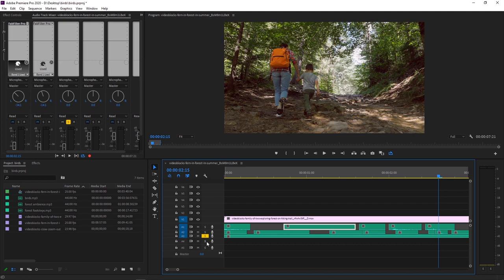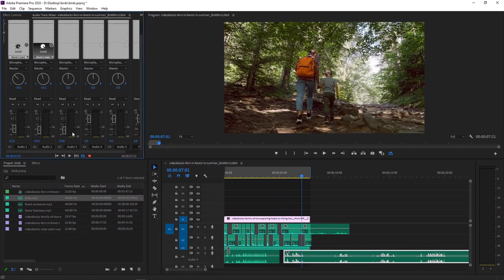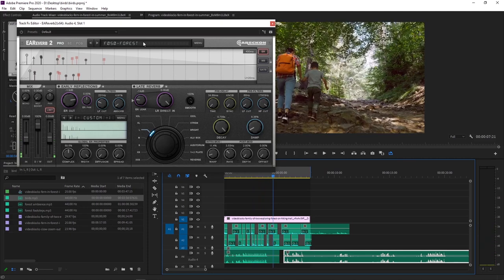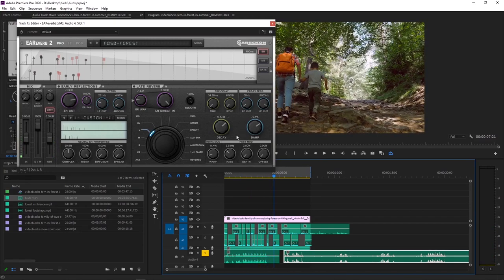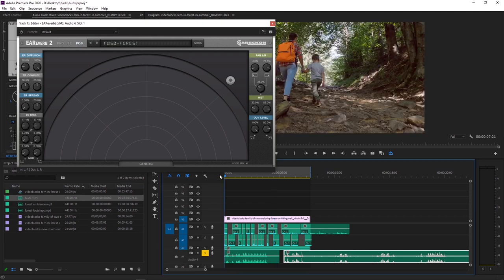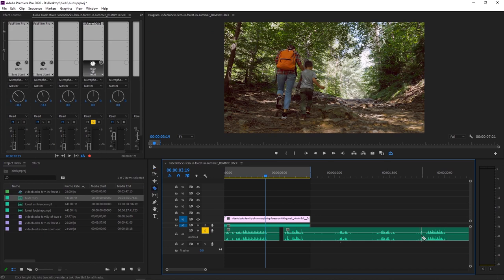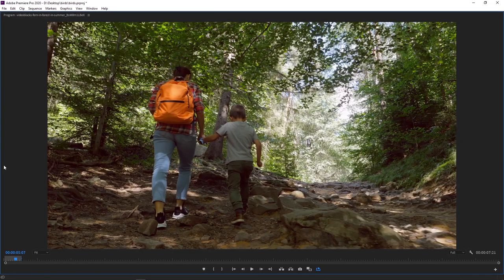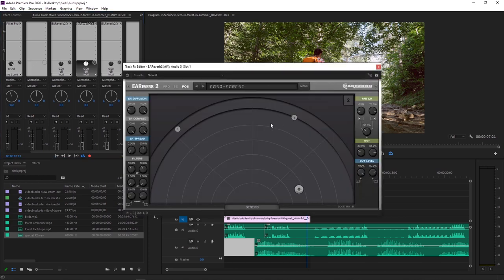How to Create 3D Space in Film with Reverb | EAReverb 2 by eaReckon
In this Premiere Pro video tutorial, Joshua Casper shows you how to create a virtual 3D space using reverb. Specifically he uses EAReverb 2 by eaReckon which has a POS (position) module built-in that makes the complicated task extremely easy.

While Joshua uses this to position birds in a forest, it can, and should be used for placing everything in your film projects in the correct virtual space. This effect is light years ahead of simply panning and using the volume slider.

About EAReverb 2

EAReverb 2 is a 100% algorithmic reverb plug-in (32/64-bit VST2, VST3, AU, AAX).

It features the “Natural” core engine of the original EAReverb but also brings a plethora of new algorithms and functionalities accessible from a totally revised user interface.

Compared to the former EAReverb which focuses on simulating natural environments, EAReverb 2 can then be considered as a more holistic answer to your reverb needs.

SIX DIFFERENT ALGORITHMS

Natural (XXS & XTREM): Formerly conceived for the original EAReverb, this algorithm provides smooth and natural results by avoiding metallic artifacts and by offering an adjustable level of subtle randomness in the late reverb.

Bright: Compared to “Natural”, using Bright is like adding carbon dioxide to source water.
Just consider high frequencies as bubbles and you will get the idea of what can be obtained from this algorithm.

Alu Box: This one provides a tamed and metallic sounding reverb as what you might expect from a spacecraft or an empty metal tank.

Auditorium: Auditorium is the most extended version of the original EAReverb core algorithm. It offers a wide range of possibilities from natural to artificial results. It features “bright” and (perceived) “distance” parameters.

Plate: A mono to stereo algorithm featuring bright and modulated characteristics of some classic high quality reverb units.

Reverse: A synchronisable reverse algorithm that provides the “whoosh” effect some are in quest of.

THREE OPERATION MODES

PRO Mode: gives access to all parameters and modules.

SE Mode: a limited but easy and fast alternative interface to the PRO mode.

POS Mode: provides specific tools that will help you to dynamically set the location of incoming sounds in the space simulated by EAReverb 2.